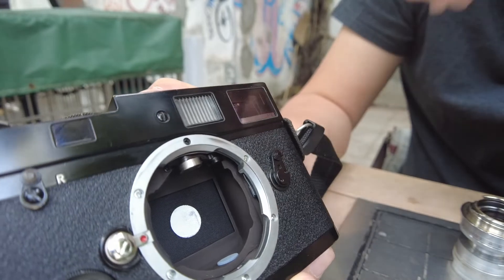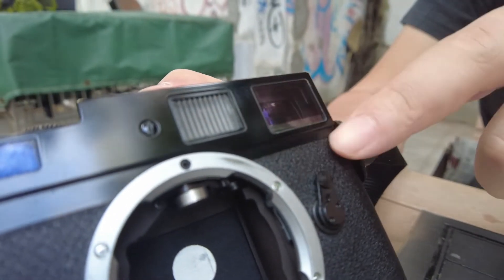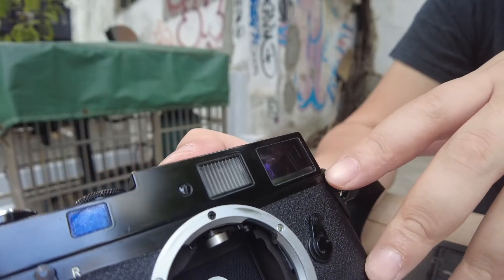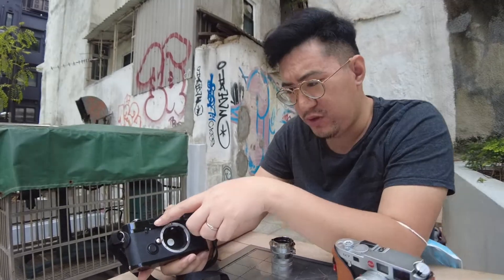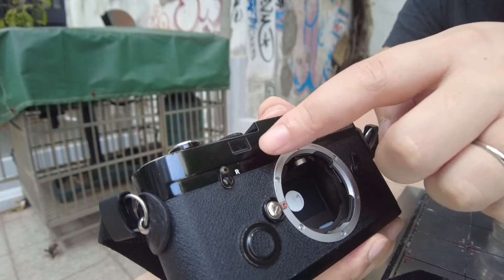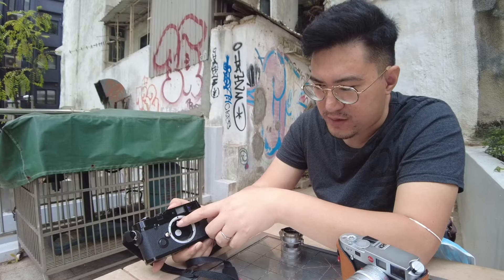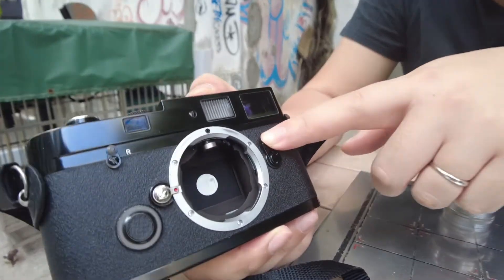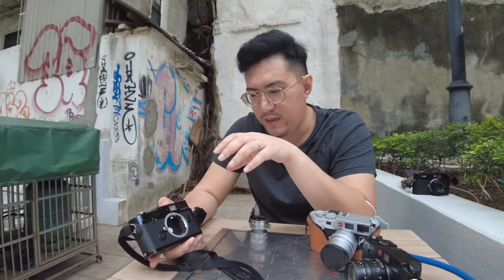How do Leica M Rangefinders work?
Wondered how Leica M Rangefinders work?